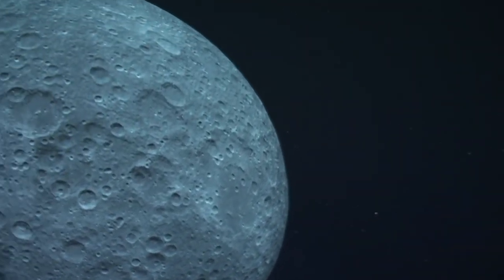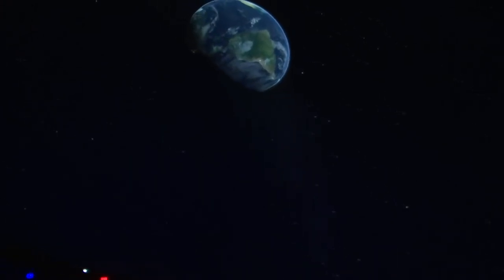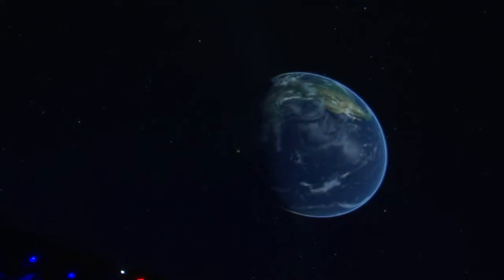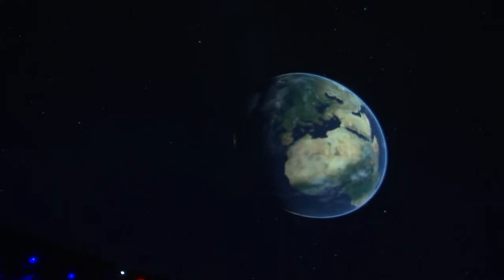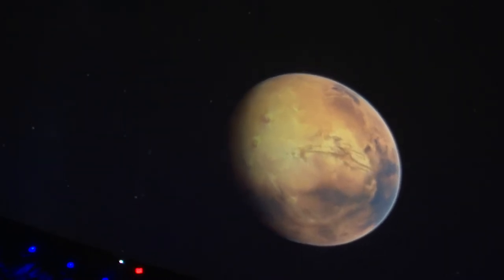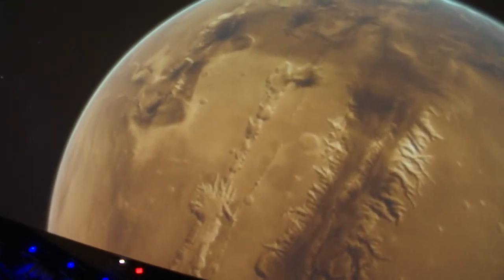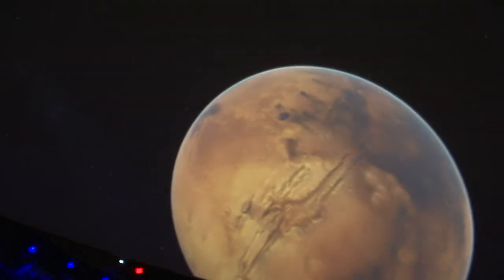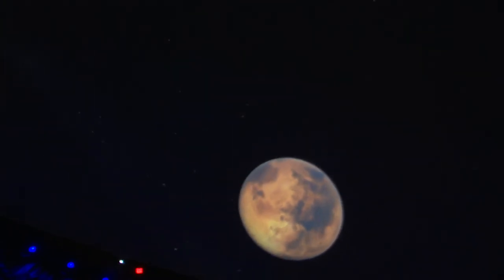Mini tour of universe from planetarium's grand opening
Here's a glimpse of the mini tour folks got to take of the universe at the Intuitive Planetarium's grand opening at the US Space and Rocket Center Thursday afternoon.